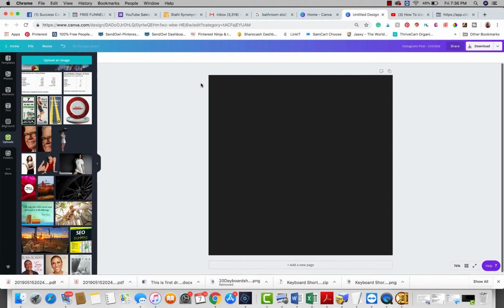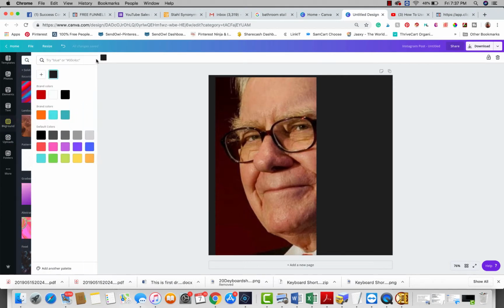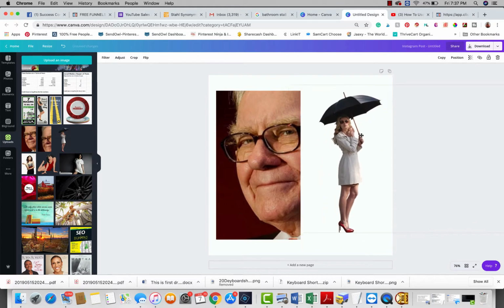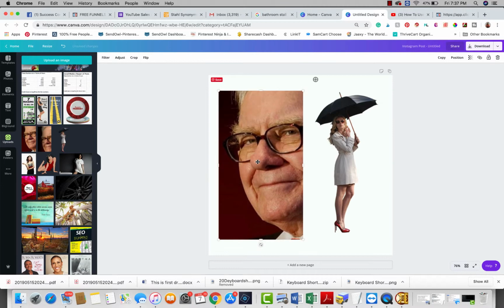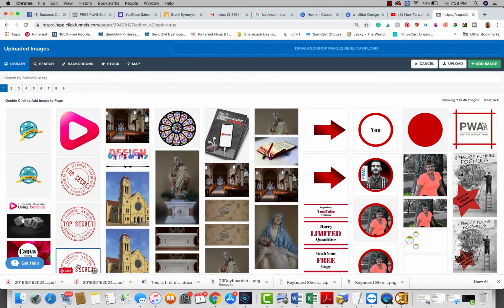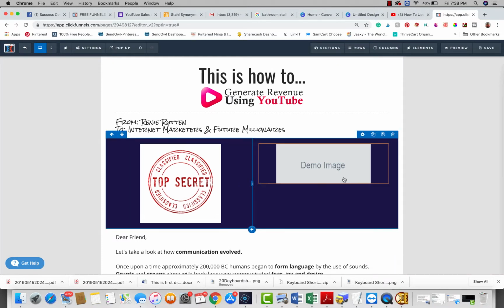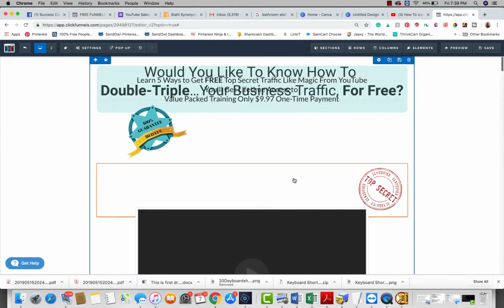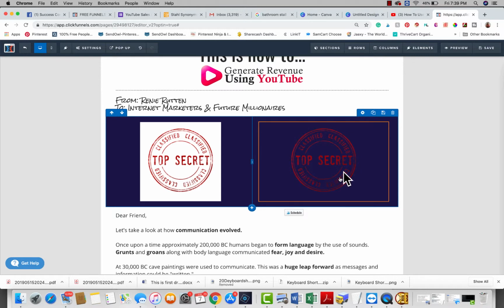Canva Tutorial - Transparent Backgrounds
Canva Tutorial - Learn how images work with transparent backgrounds.  Use Canva to make creatives for your business.